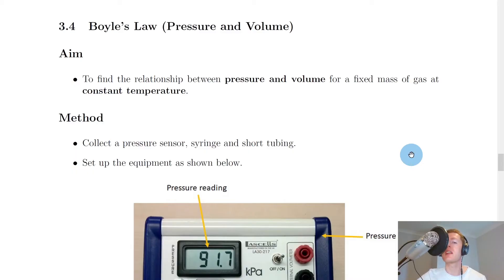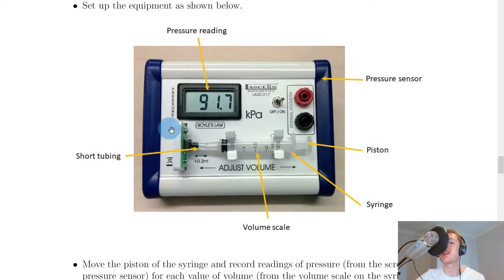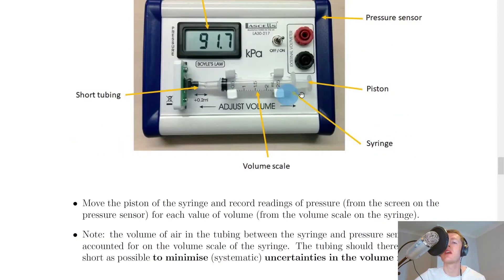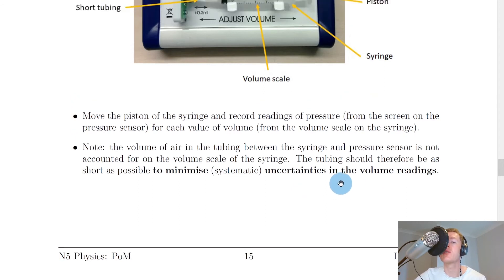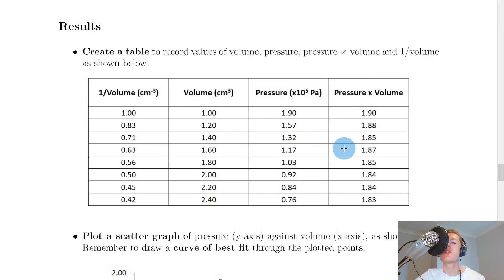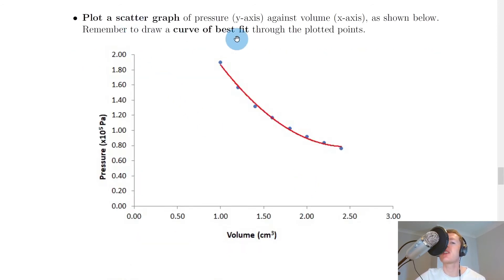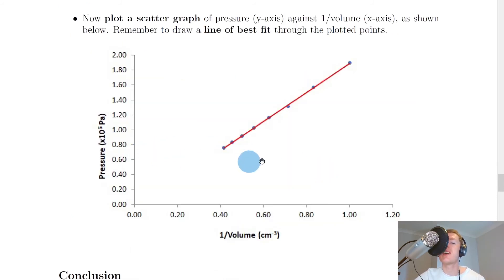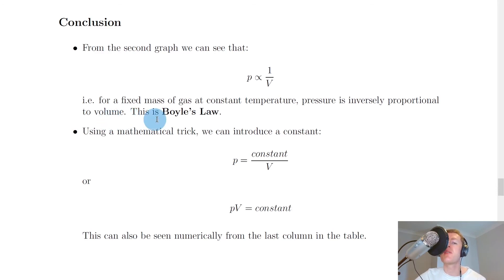National 5 Physics | Properties of Matter | Boyle's Law Experiment | THEORY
A walkthrough of how to carry out the Boyle's Law experiment from the Properties of Matter topic in the National 5 Physics course. In particular, we go through the stages of a scientific report showing the aim, method, a sample results table and graphs, and a conclusion. We also see how the graphs of results lead us to the definition of Boyle's Law.